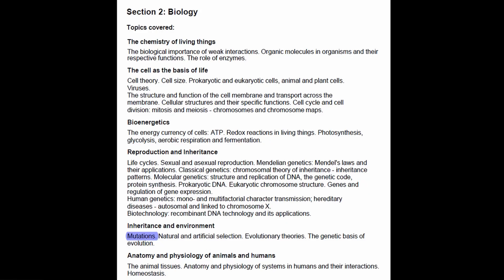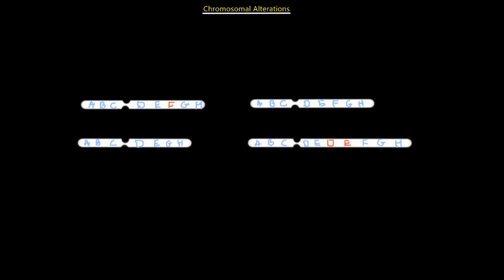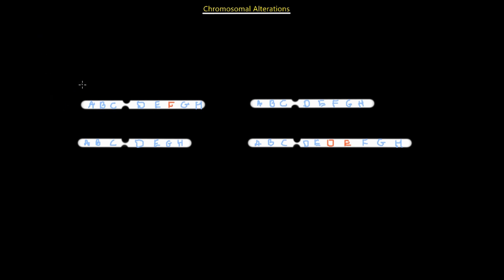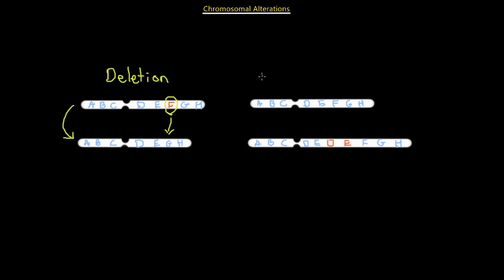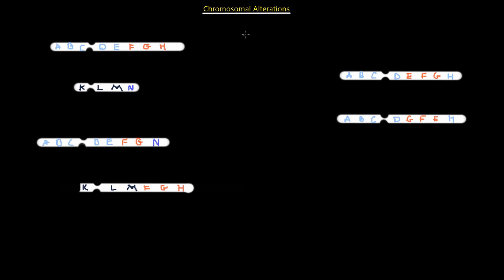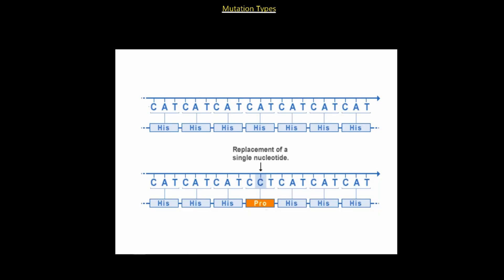IMAT Biology Lesson 5.1 | Inheritance + Environment | Mutations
In this video, we begin a new topic from the IMAT specifications called Inheritance and Environment. This topic pertains to evolution and the genetic basis of evolution. Such topics we will discuss in the coming videos. However, we begin with the notion of genetic mutations and their impact on evolution and natural selection.